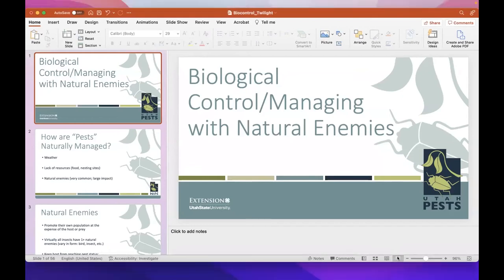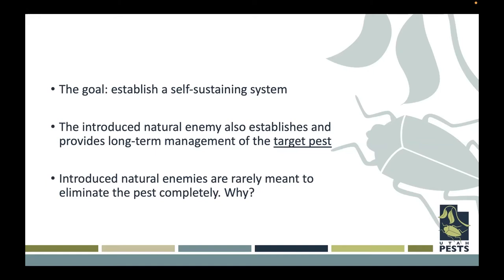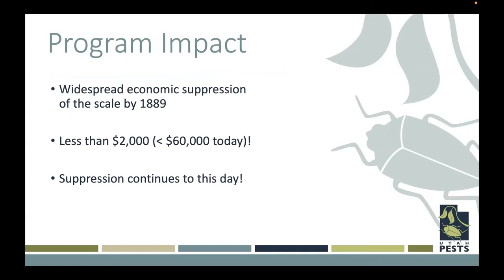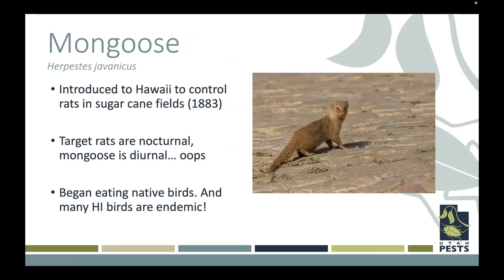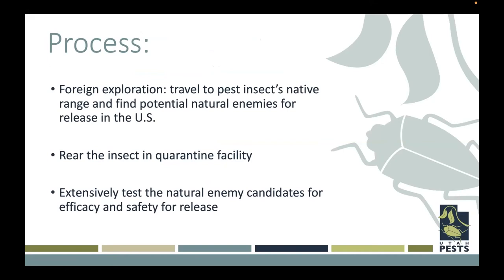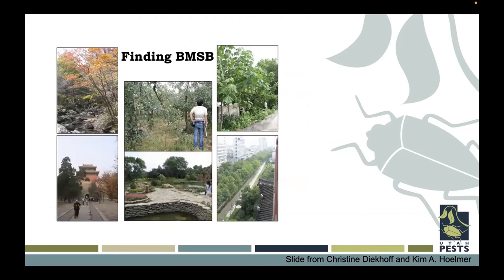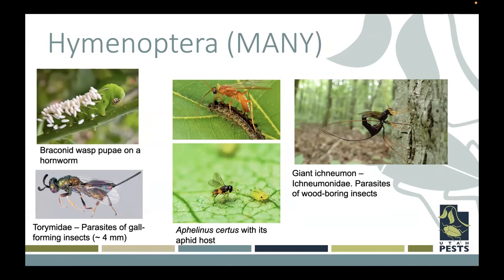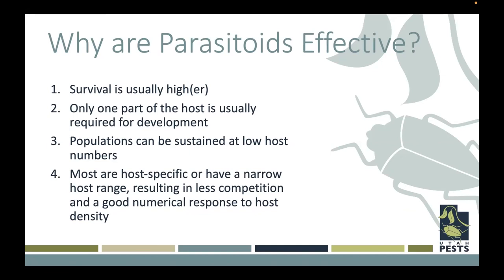The Basics of Biological Control